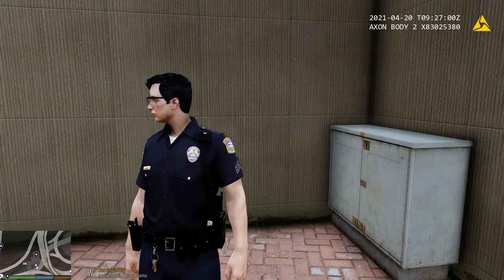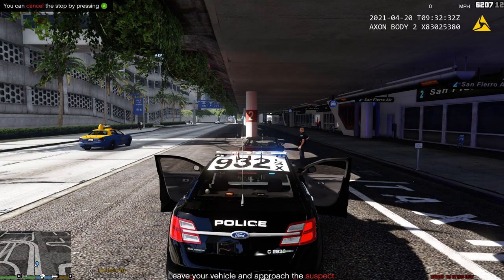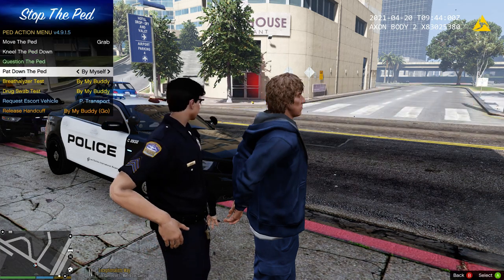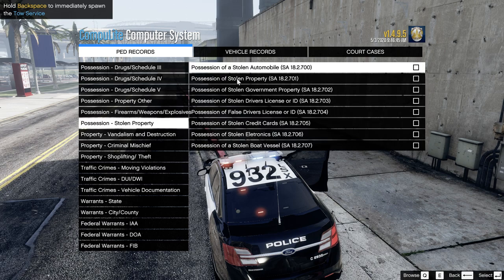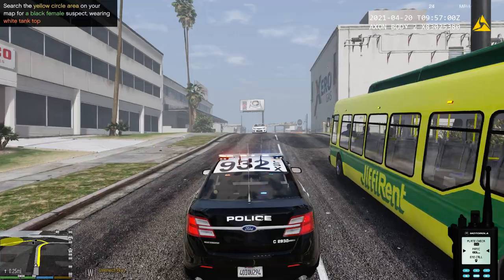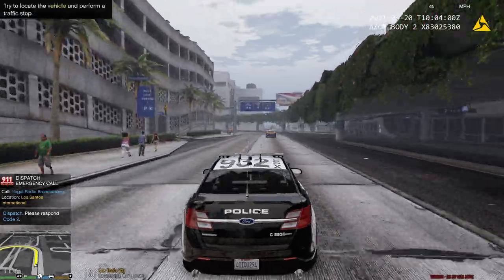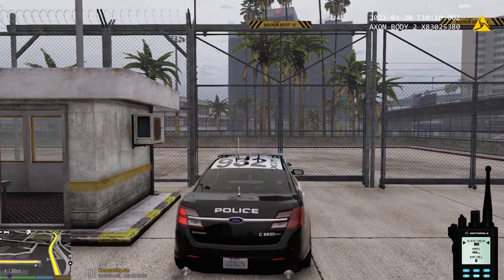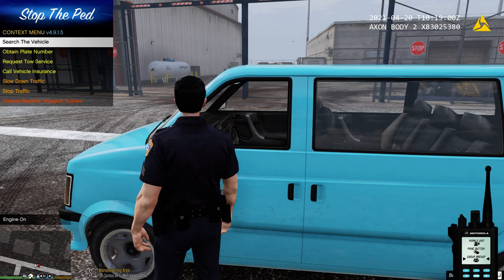Grand Theft Auto V LSPDFR 4.7 DAY41 Airport police patrol